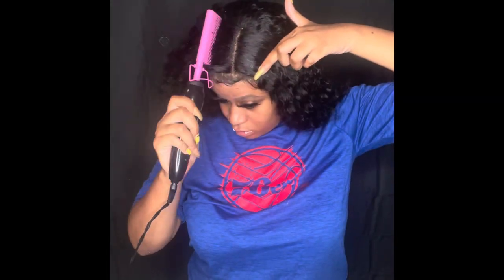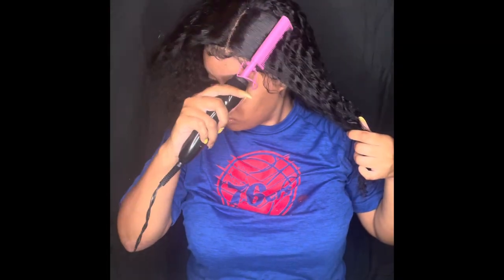First time installing my wig myself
Show some support to my new channel

All products I used such as the edge control, hotcomb, and lashes is linked below check it out